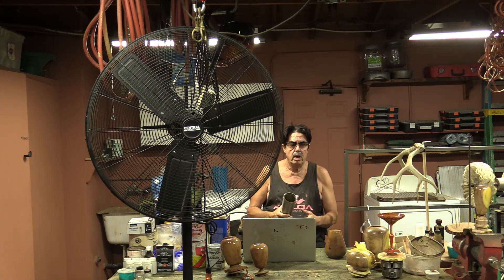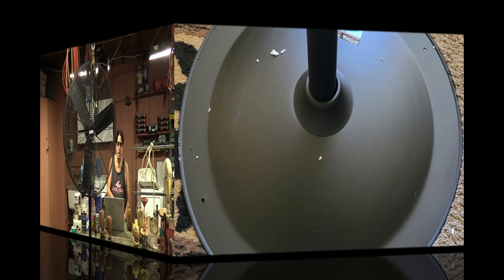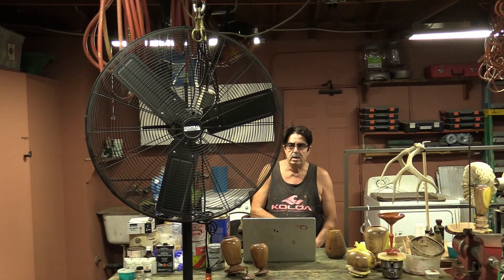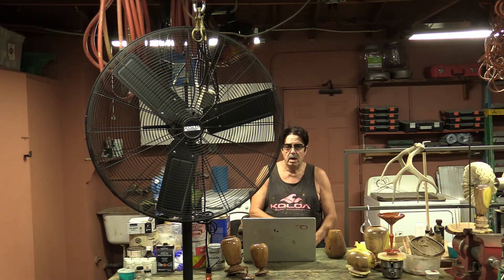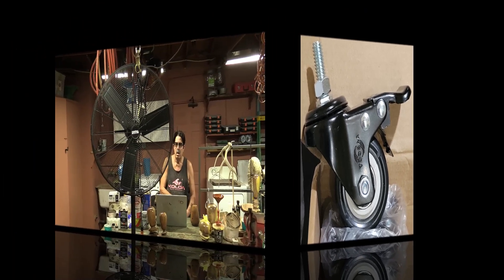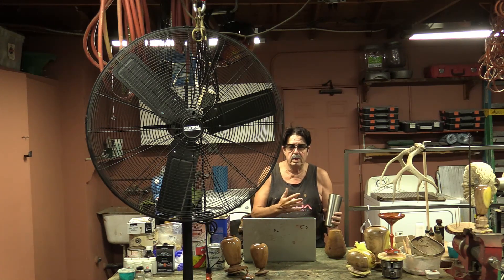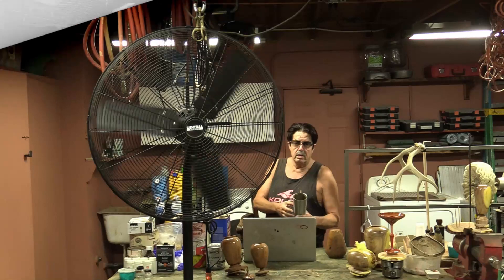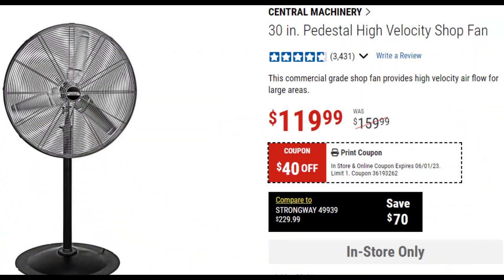Harbor Freight's 30" Pedestal Fan Review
Decided to buy the Harbor Freight 30" Pedestal High Velocity Shop Fan and I am glad I did. I explain why and throw in a couple tips on how to improve it for your shop use.

2" Stem Wheels With Locking Casters
Typhoon Blow Gun